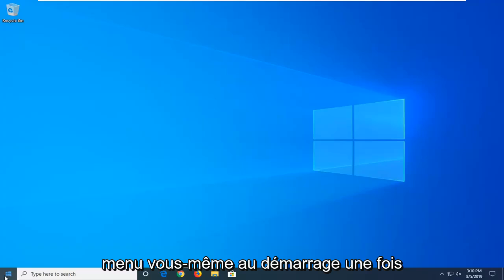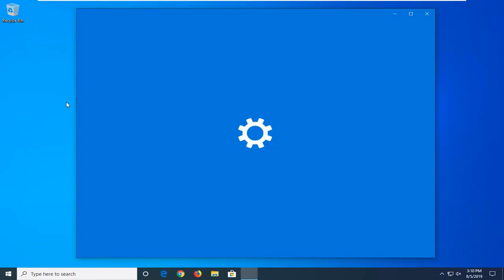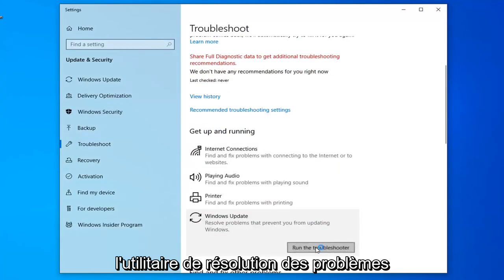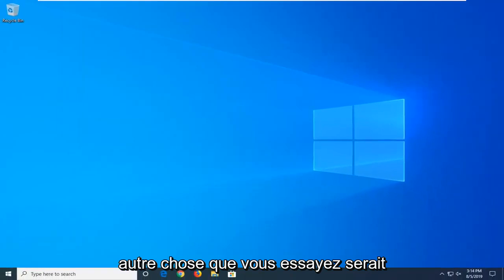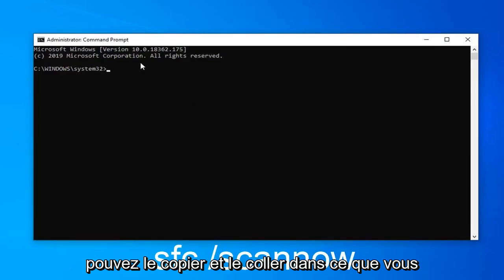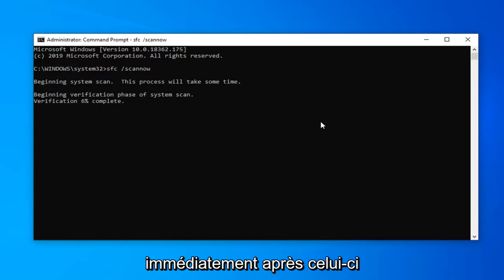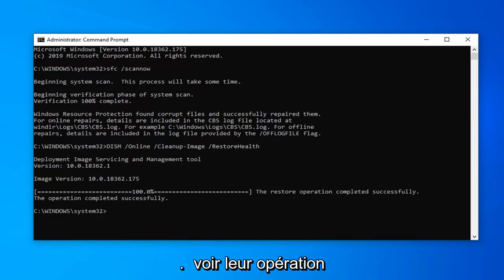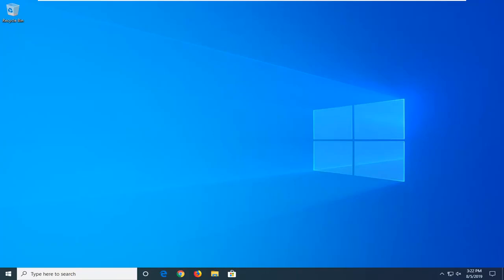Fix: L'exception de logiciel inconnu exception (0xc06d007e) s'est produite dans l'application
Comment réparer une exception logicielle inconnue (0xc06d007e) dans Windows 11/10 [Tutoriel]

Plusieurs utilisateurs de Windows ont signalé qu'ils étaient dérangés par le message d'erreur "L'exception de logiciel inconnu (0xc06d007e)". La plupart des utilisateurs concernés disent que le même message apparaît constamment et reviendra même s'ils le ferment de manière conventionnelle ou en utilisant le Gestionnaire des tâches. Le problème n'est pas exclusif à une certaine version de Windows puisqu'il est confirmé qu'il apparaît sur Windows 7, Windows 8.1 et Windows 10.

Commandes affichées :
sfc /scannow

Nous avons examiné ce problème particulier en analysant divers rapports d'utilisateurs et les stratégies de réparation couramment utilisées pour corriger ce message d'erreur particulier. Sur la base de nos recherches, il existe plusieurs scénarios différents qui pourraient conduire à ce problème particulier.